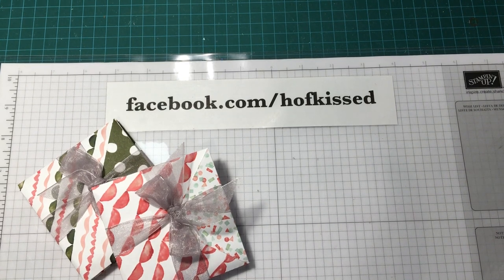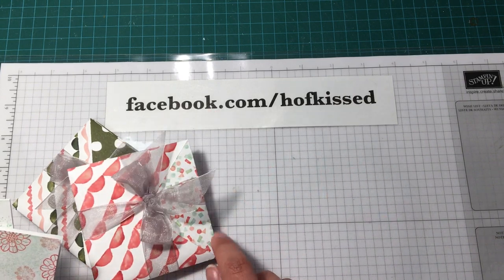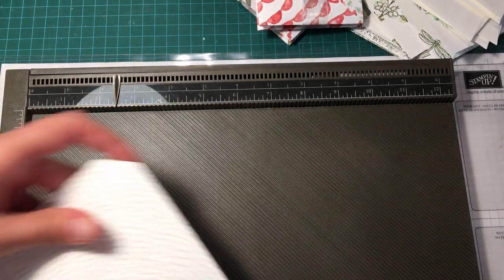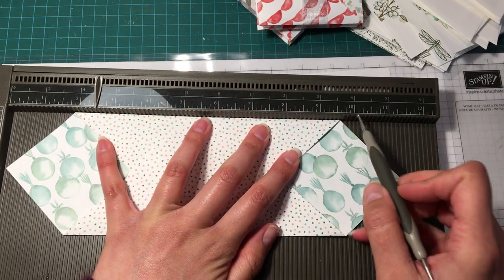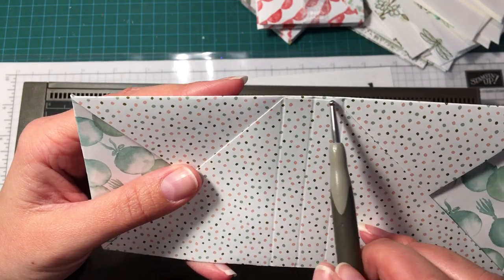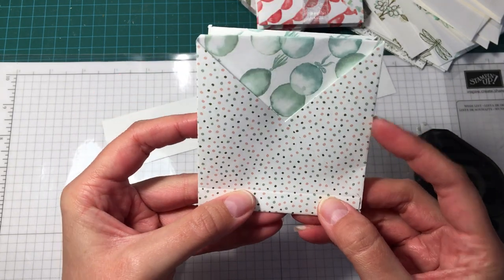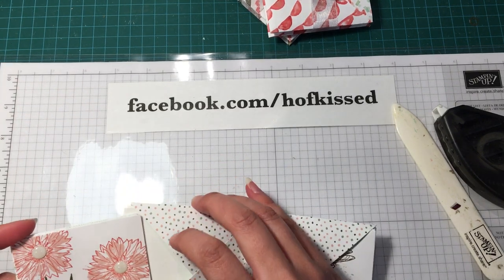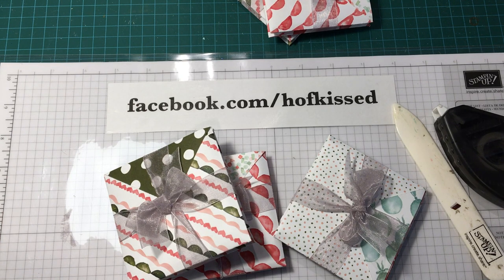3x3 Cards & Envelopes - Gift Packaging - Hostess Gift - How To - Handmade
**See below for dimensions - I spoke wrong in the video!** 😳

How to create an adorable double pocket gift pack that holds 6 note cards with envelopes.

Stampin' Up! Products Used:
Designer Series Paper + coordinating inks
Touches of Texture Stamp Set
Whisper White Card Stock

Dimensions:
8x8" Designer Series Paper
Diagonal Score Plate, score at 2-1/2"
Trimmer, line points up at 1-3/4" (in the video I say 2-1/4", oops!!)